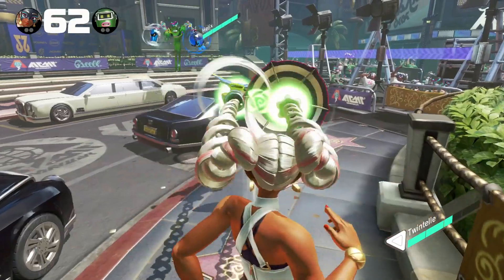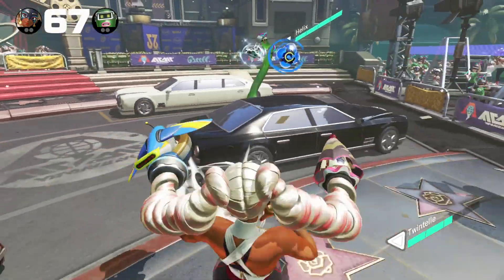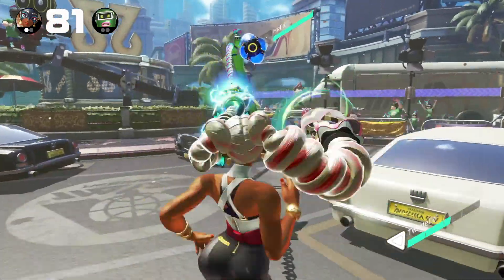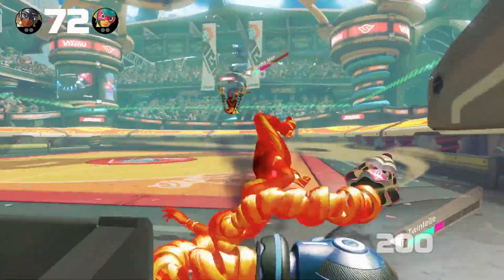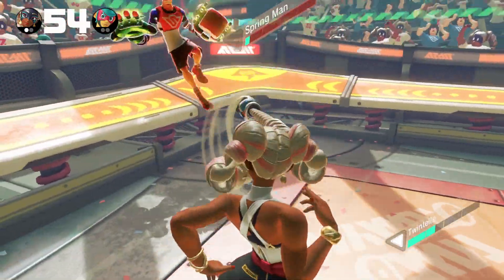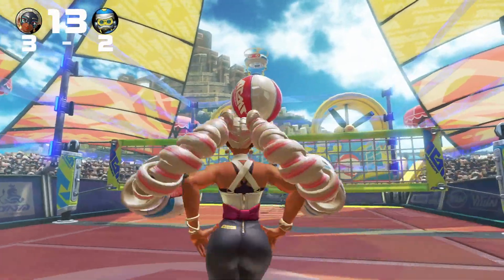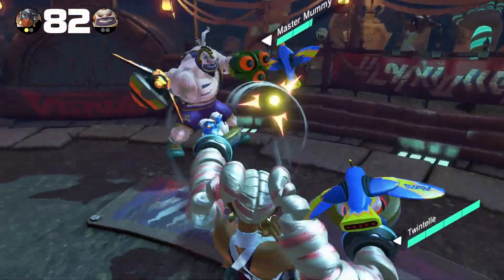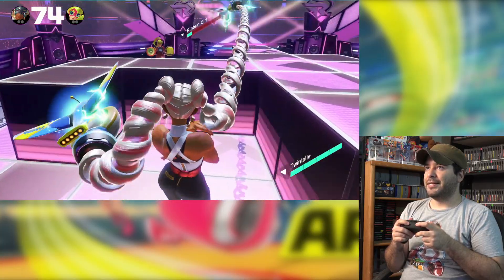Arms (Nintendo Switch) Grand Prix: Twintelle Gameplay! | 8-Bit Eric Preview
8-Bit Eric ( 8BE ) This is a gameplay preview of Arms for Nintendo Switch of the character Twintelle by 8-Bit Eric. Arms is a pretty neat game that has you battling with your arms with a great variety of characters.

Grand Prix is for 1-2 players, it is the main story mode of the game. It has you play in matches Ranked matches unlock after you complete Grand Prix at difficulty setting 4, and it took me a while to beat Grand Prix at this setting.